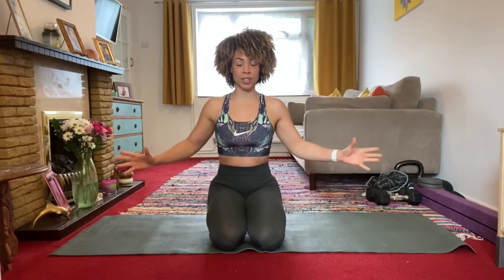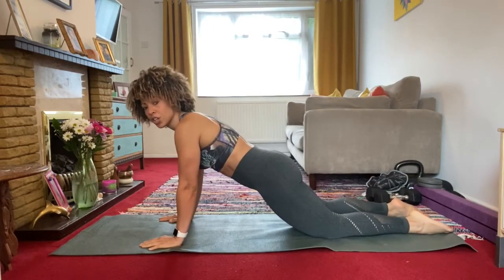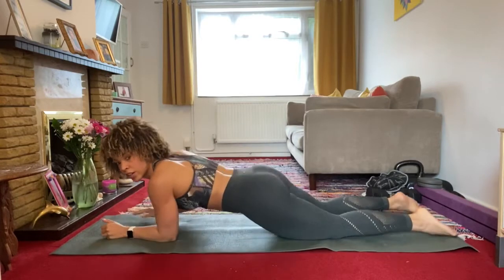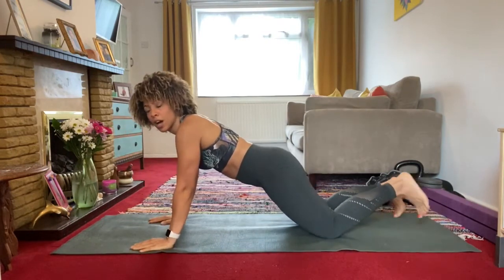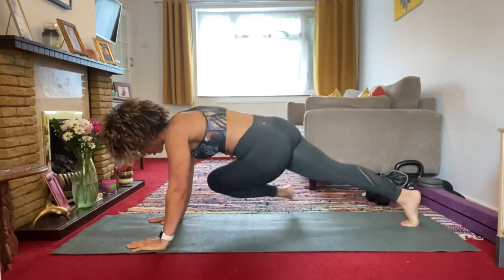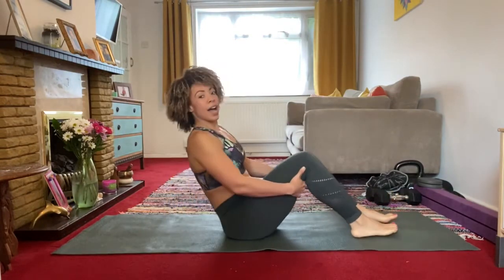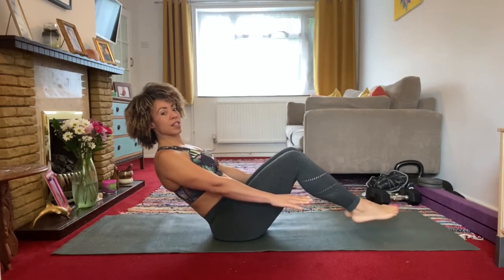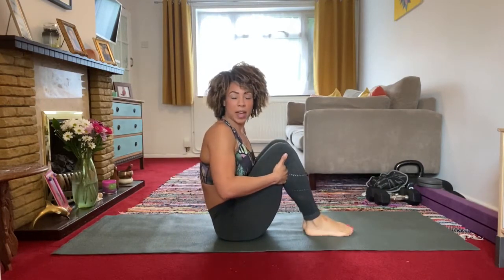The Fitness Zone with Miss Motivator [7]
Today in The Fitness Zone, Miss Motivator demonstrates three core strengthening exercises to do at home, all in under 3 minutes! Watch last week's video again: